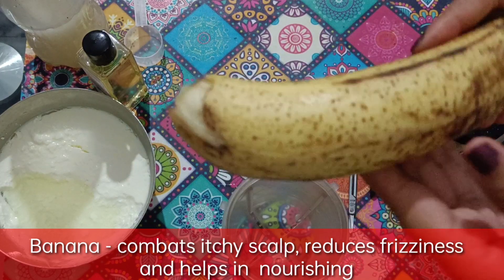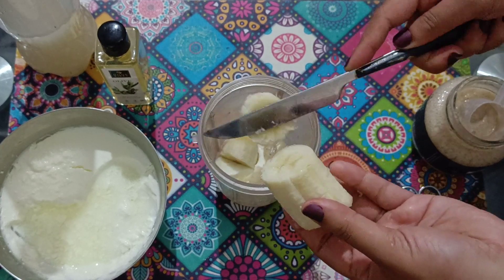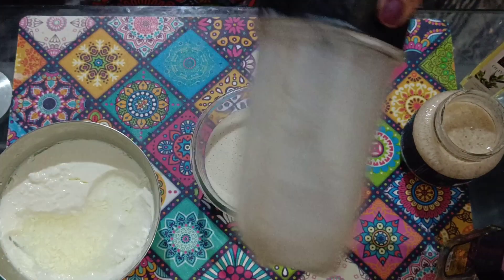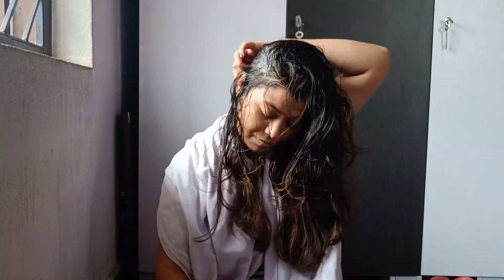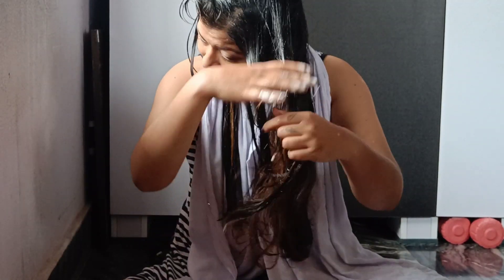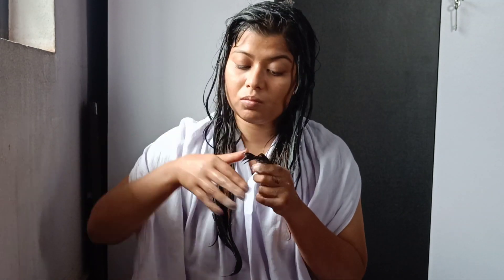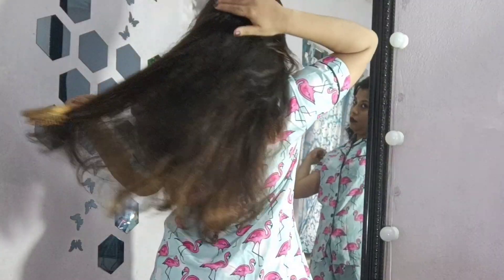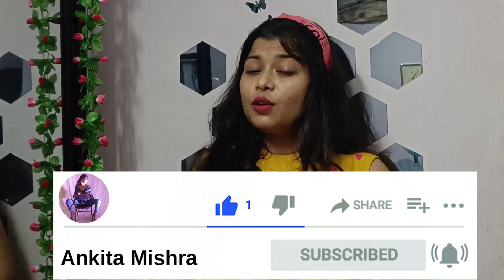Hair Spa at Home | All Natural | Unisex Hair Treatment | Instant Result | Ankita Mishra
I am here with another  Video with some magic recipe for Silky smooth anti frizzy hair Spa @home

I HOPE YOU ALL WILL LIKE IT